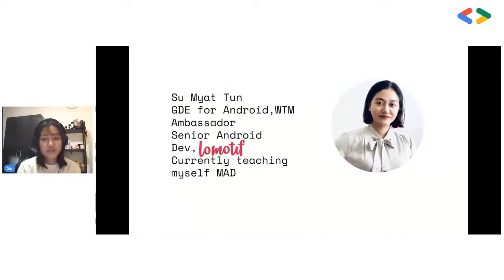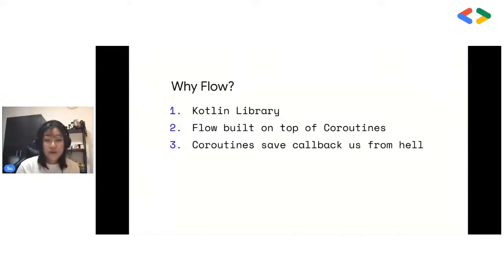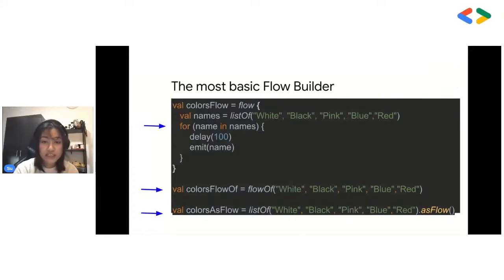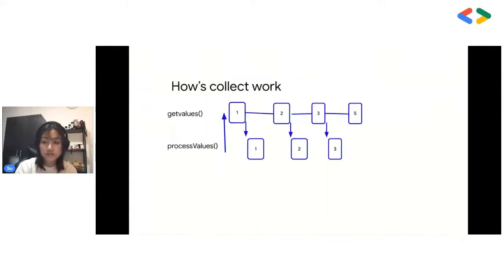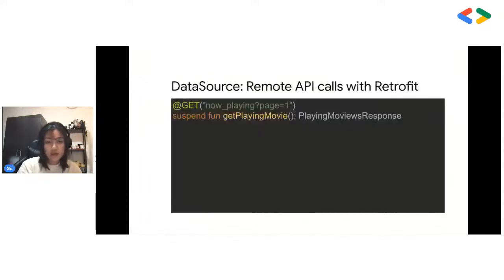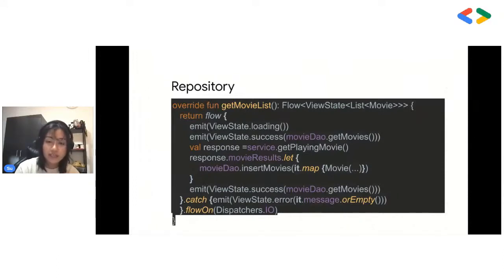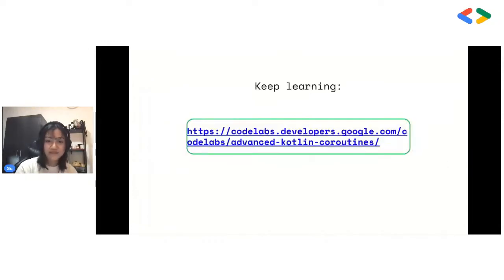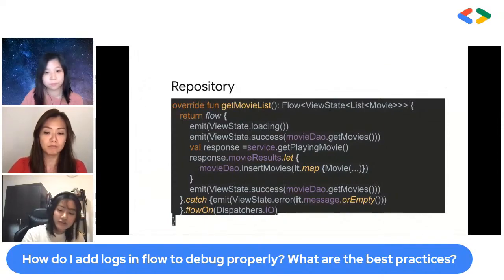Kotlin's Coroutine Flow on Android App Development - Su Myat Tun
Name: Su Myat Tun (Senior Android Developer, Lomotif and Google Developer Expert - Android)
Topic: Kotlin's Coroutine Flow on Android App Development

In this talk, you will learn about Kotlin's Flow: where to use, and how Flow helps to write reliable apps. There will be a demo demonstrating a look at the basics, from API calls to UI, using Kotlin's Flow with LiveData, ViewModel, and the repository pattern.

You'll also learn how Flows enable writing safe, reliable apps, and how it can strengthen your app development.